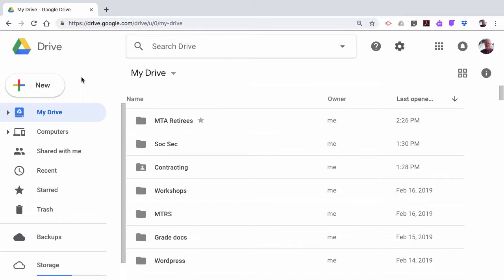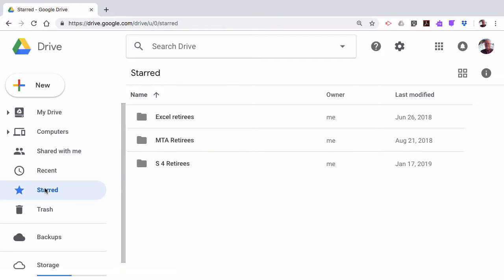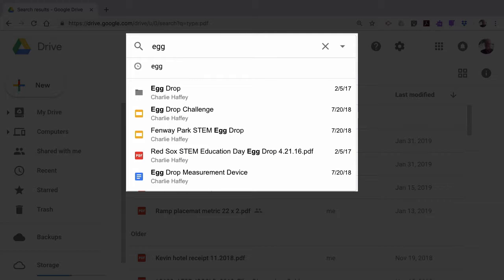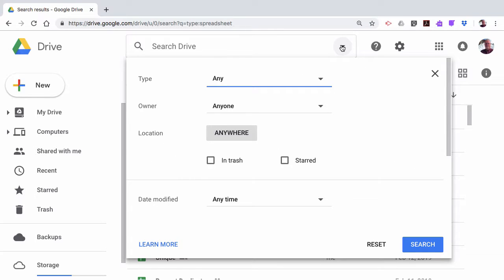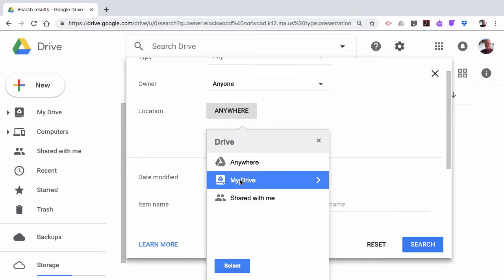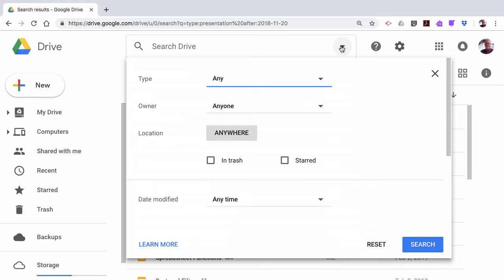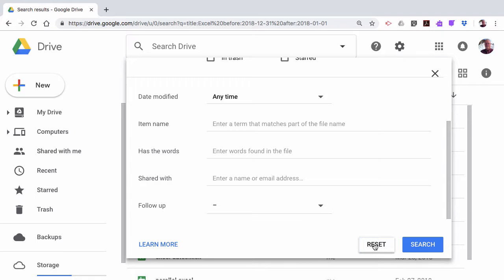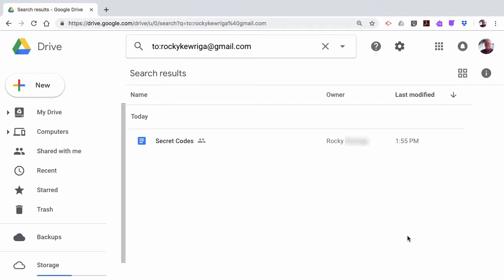Google Drive: Search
A quick tour of the Search Engine possibilities in Google Drive.
02:12 - Recent
02:48 - Star
04:06 - Search Window
04:16 - Type
04:53 - Keyword
06:25 - Open Pulldown, Type
07:07 - Owner
08:40 - Location
09:57 - Date Modified
10:45 - Date Range
11:25 - Title
12:15 - Has the words
13:44 - Shared